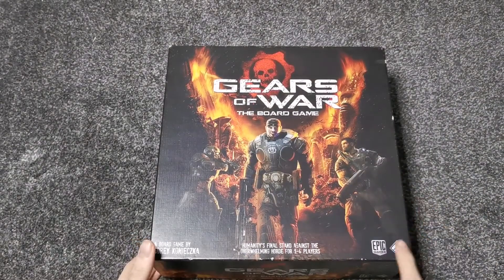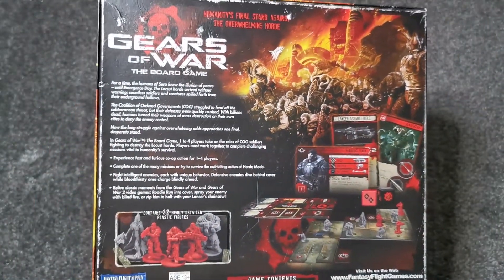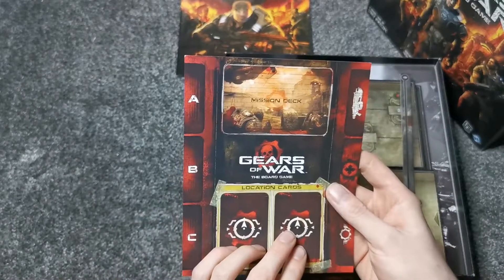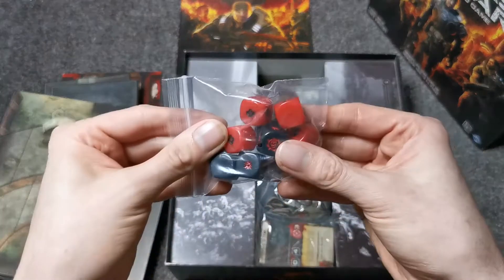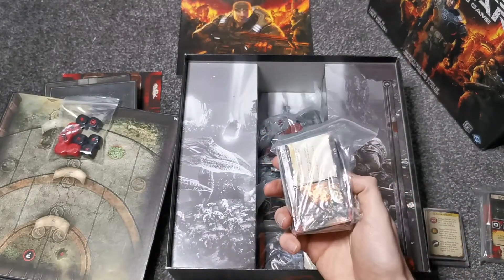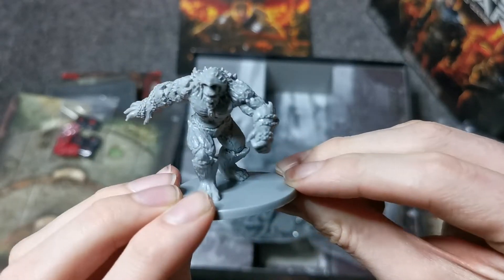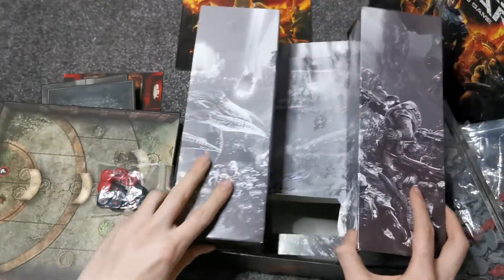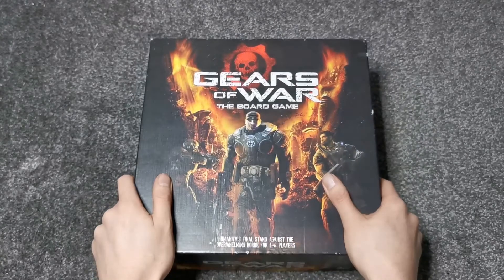Gears of War The Board game - A Quick Look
This is my SECOND EVER video and it's Marcus Fenix time!

Fantasy Flight games have had access to some incredible IPs throughout the years and when they land a big one they almost certainly develop a fantastic tabletop version. gears of War the board game is exactly that.
Great minis, fast and brutal combat, tons of replayablility and ofcourse the look and feel of the Gears of War video games. As the COG soldiers you are tasked with ridding Cera of the Locust invasion. Select your COG soldier, load up your equipment, draw your hand of cards and prepare to dive in to cover and decapitate enemies with that classic chainsaw gun the Lancer.

Let's take A Quick Look